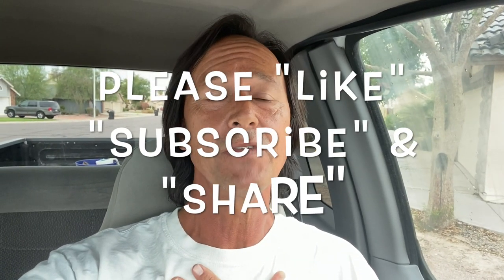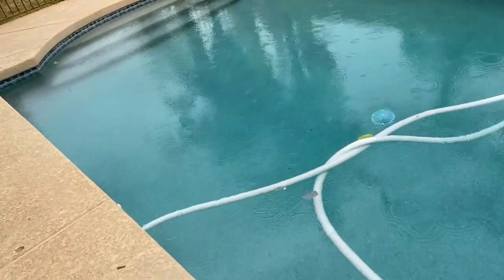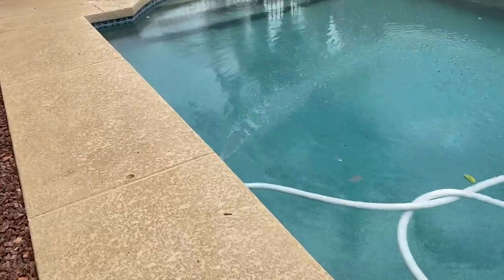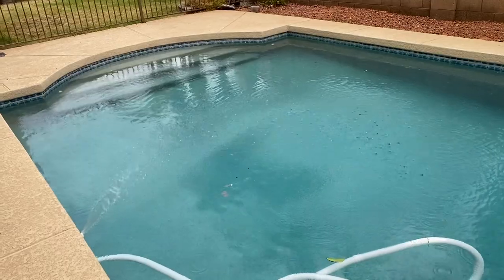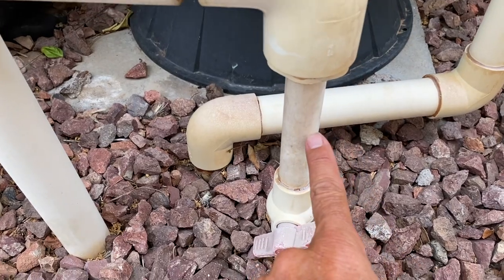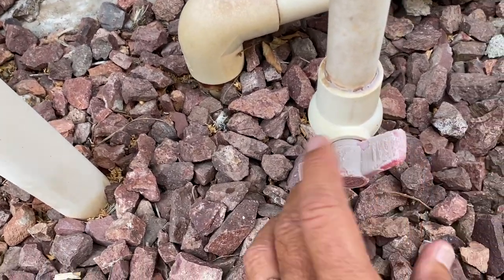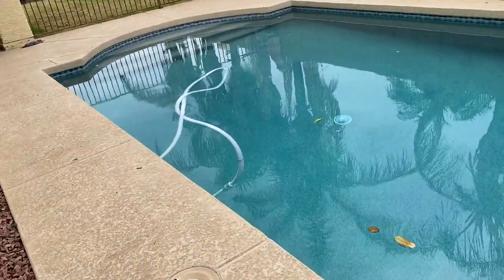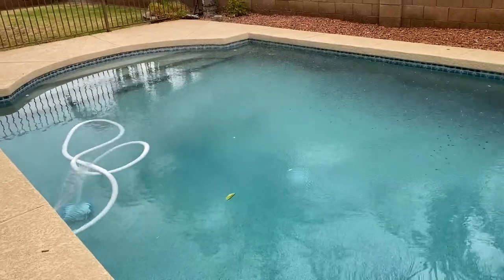Aerators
In this video I'll tell you what an Aerator is, how they work, what they're supposed to do and how to adjust them.

Where I get my "Adventure" hat?:  Sundayafternoons.com